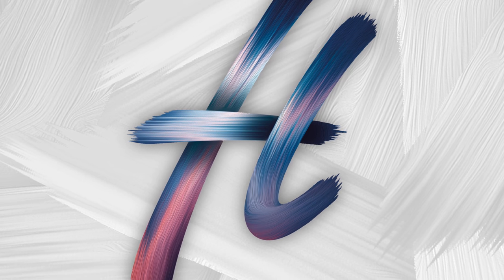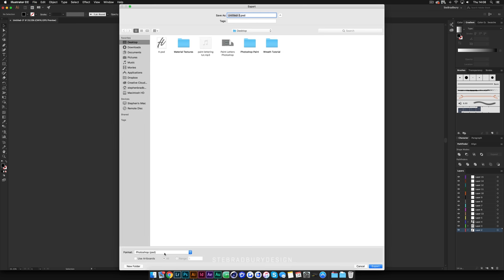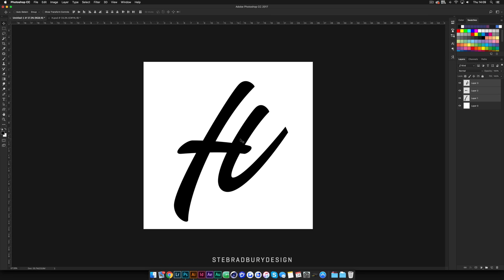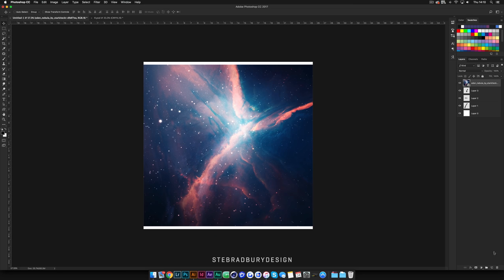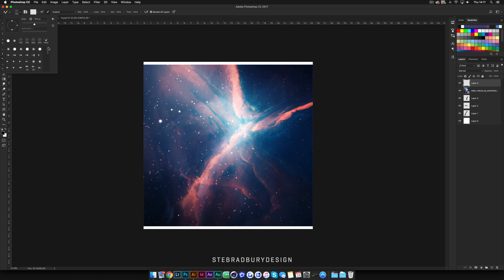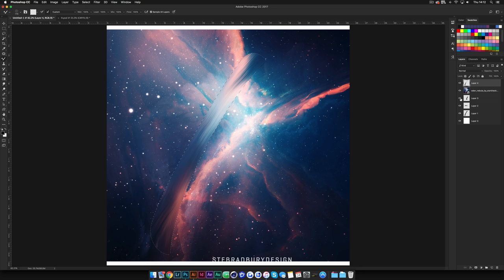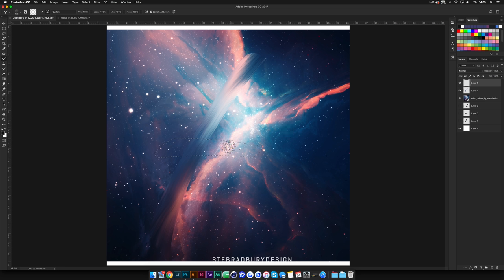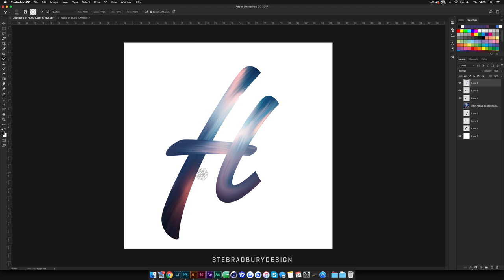Paint Lettering Tutorial | Adobe Photoshop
My Links!

Hey guys! In this tutorial I am showing you how I create an acrylic paint effect on my lettering within Adobe Photoshop!  This is by no means the ONLY way to do this, I can imagine there are some other techniques to create a more liquid-like paint, but this is the method I personally use. You can probably tell that I am kinda rushing through this whole process in the video to try and constrain it to a reasonable length, however, when you come to using this tutorial, I would recommend you spend a lot more time perfecting each stroke before moving on to the next one. The end result will turn out far better that way! This tutorial can be used for anything, such as an abstract wall paper, or just cool paint brush strokes.
As always, if you use this tutorial and post the results on social media, please feel free to tag me as I love seeing what you guys come up with!

If you have any suggestions or requests for any tutorials, post them in the comments below.
Take it easy guys!

Skype
SteBradburyDesign